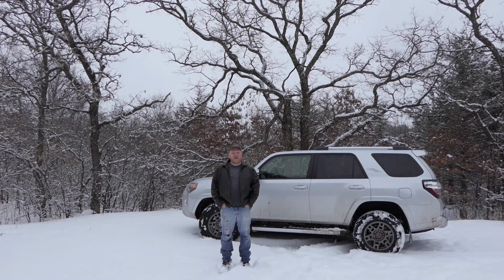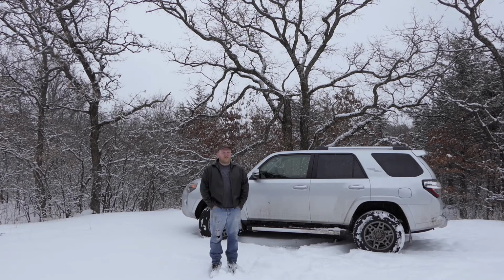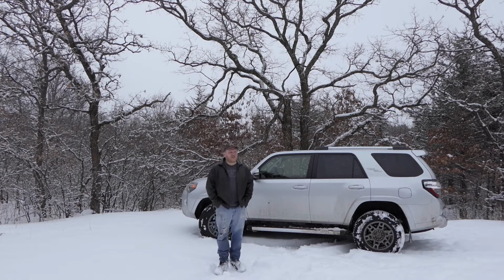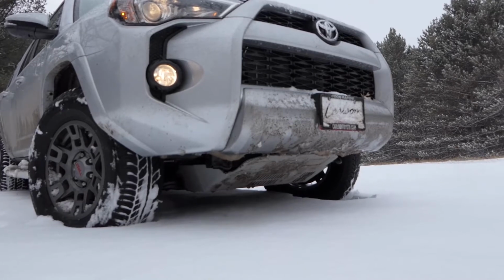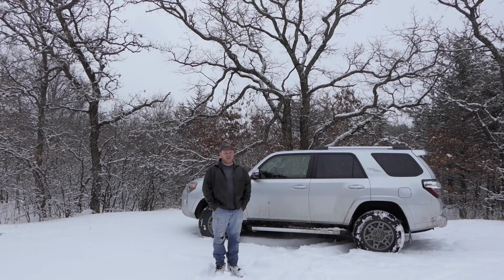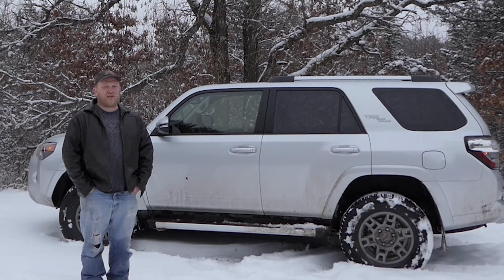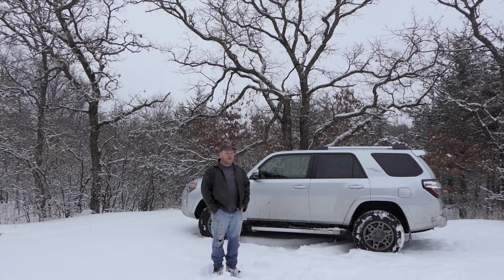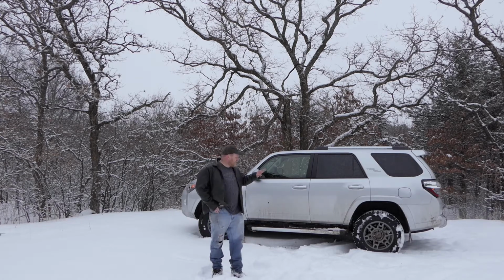4Runner TRD Off Road Premium Review, Snow Wheeling, and I get STUCK!!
In this video, I show off my brand new 2018 Toyota TRD Offroad 4Runner. I go over why I bought the 2019 Toyota 4runner, and why I love it.
At the end of the video, while trying to shoot some b-roll, i end up getting stuck in a frozen mudhole, which requires me to be saved by a tow truck!